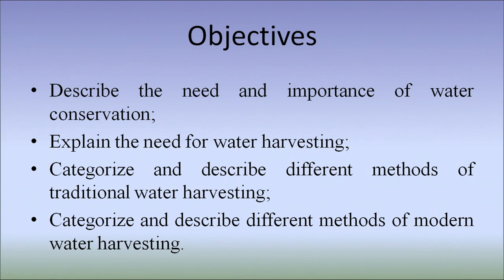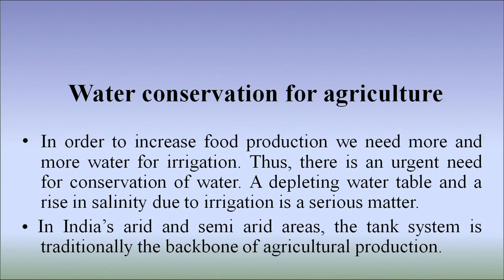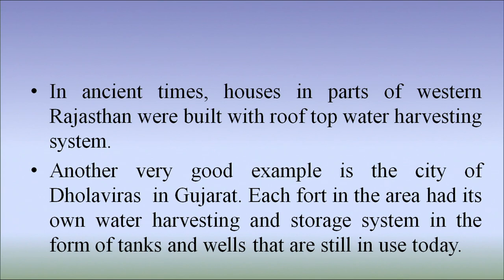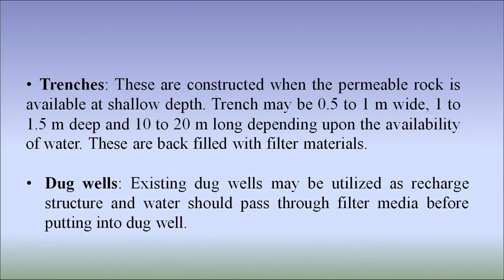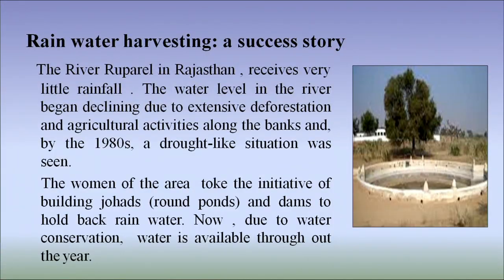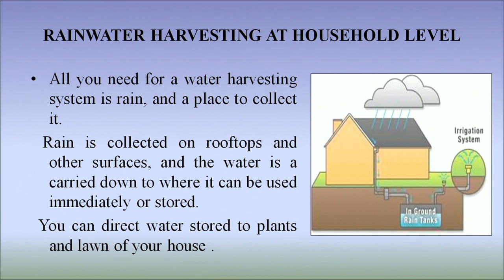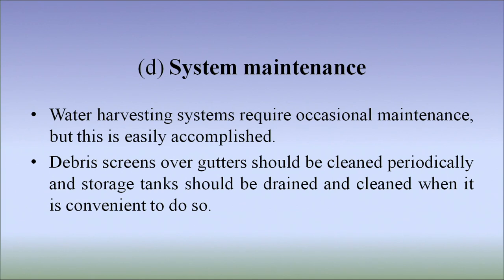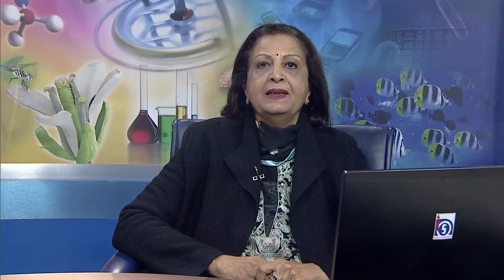Module 8A :Water Resource Management - Lesson 30 Methods of Water Harvesting